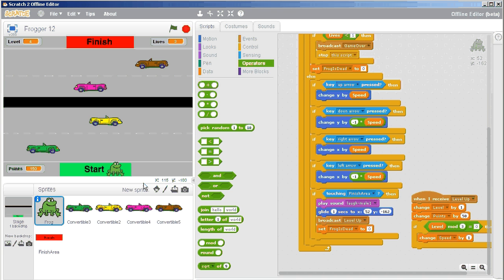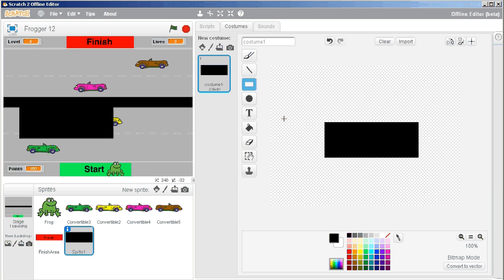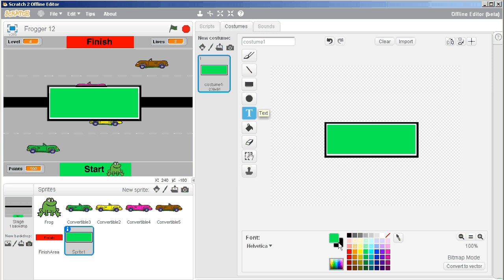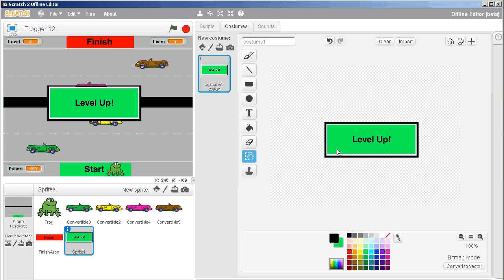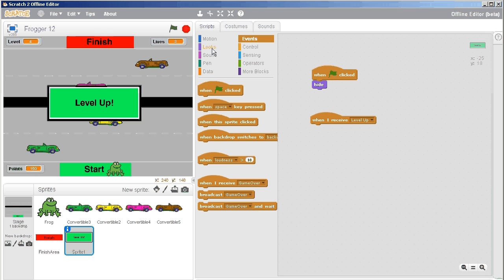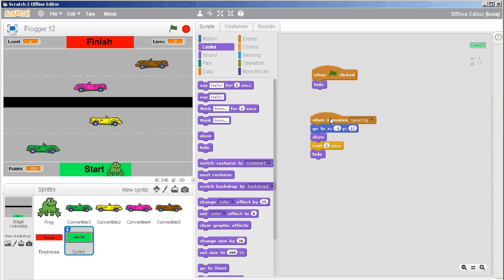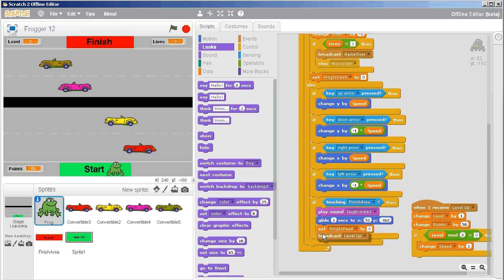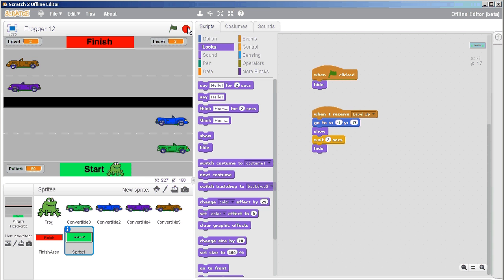Scratch 2 - Frogger 12 - Mini Splash Screen - Level Up